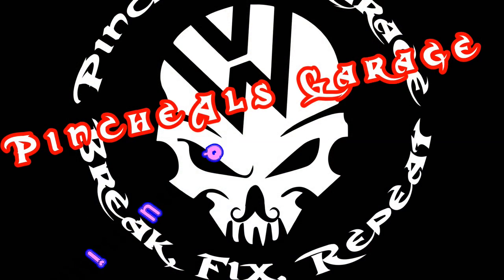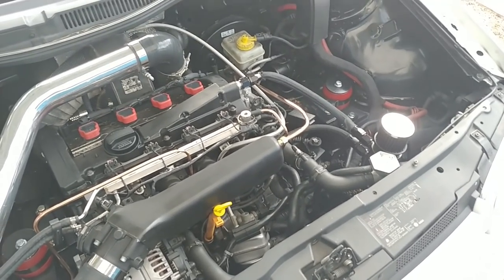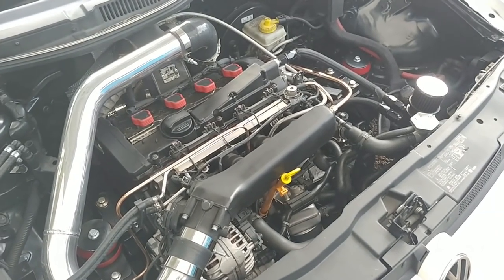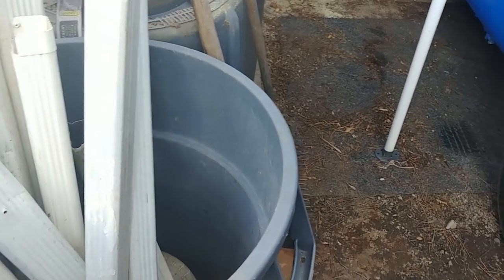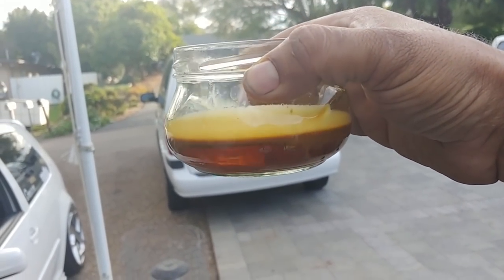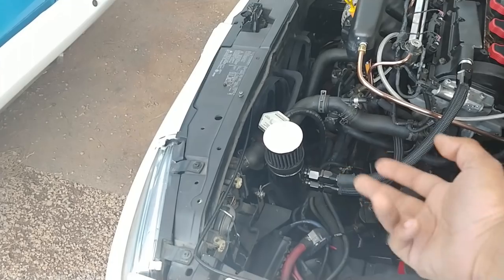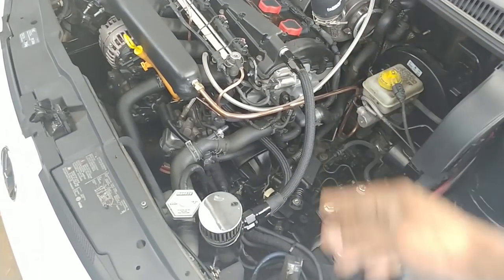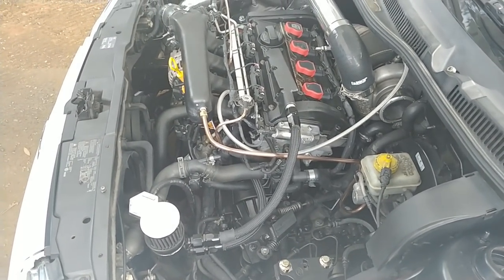Why you need an Oil Catch Can PincheAls Quickie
parts i used to make my catch can

crack An fitting and Valve cover fitting

90 degree an 10

3 of the stright an 10 firrings

10 ft of this black nylon hose